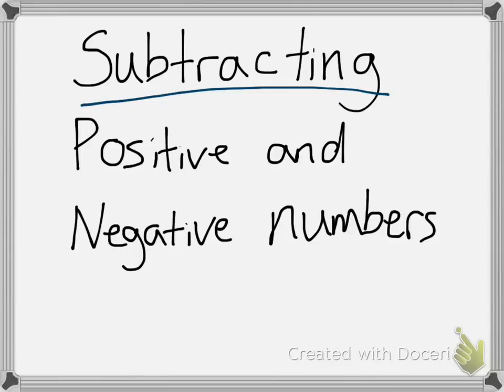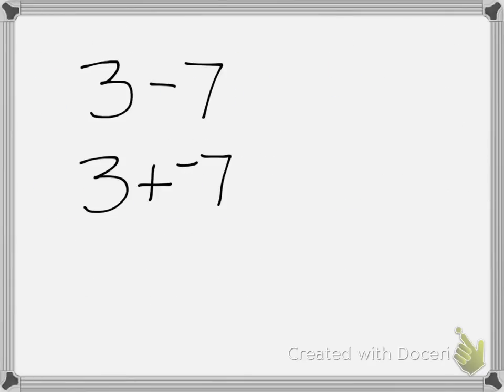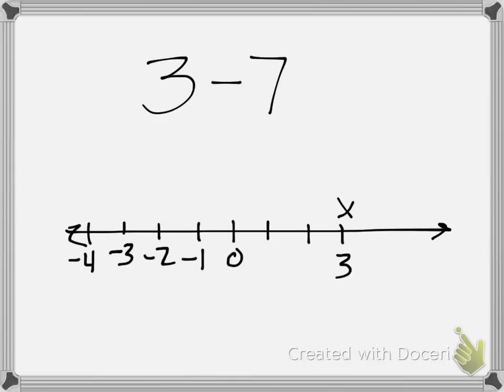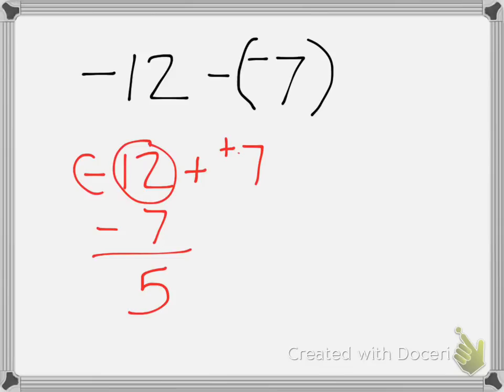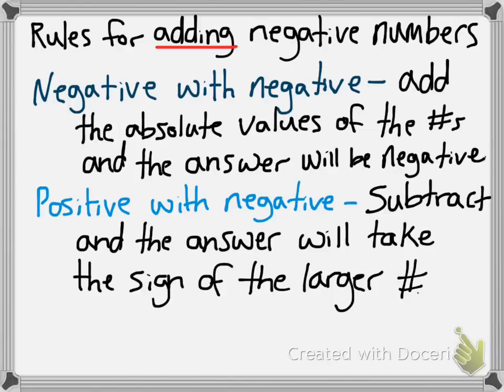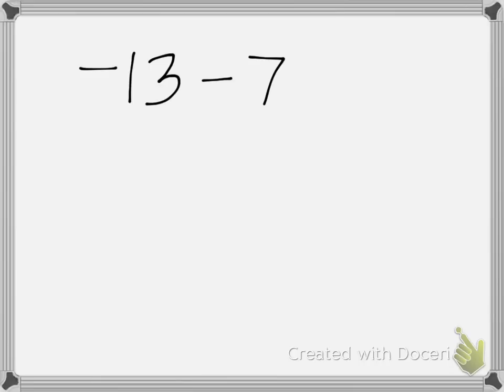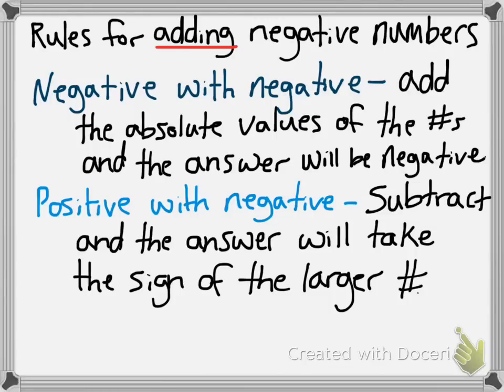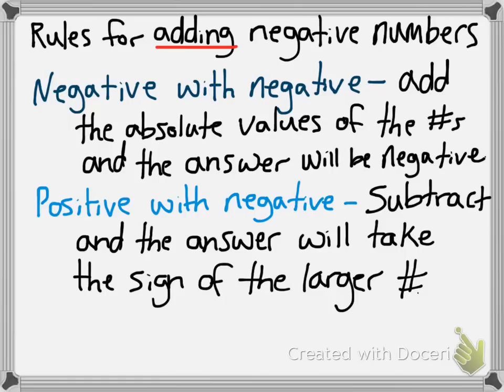Subtracting Integers With Mr. Mills